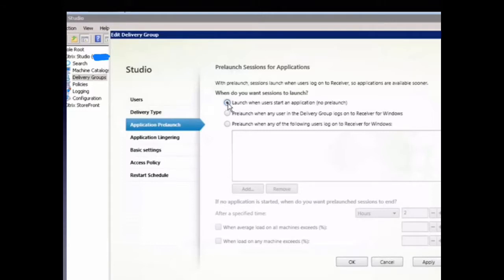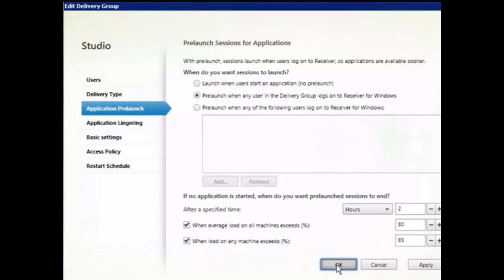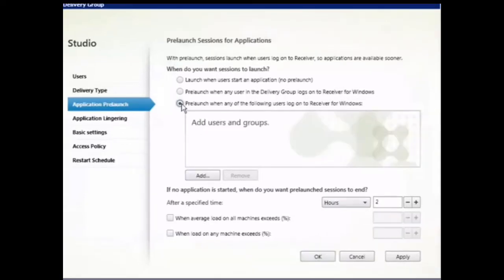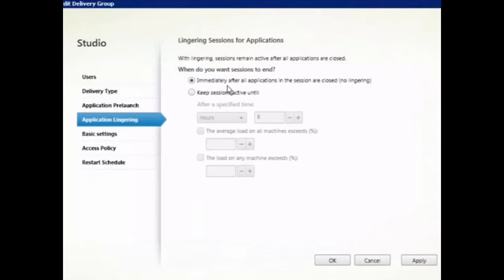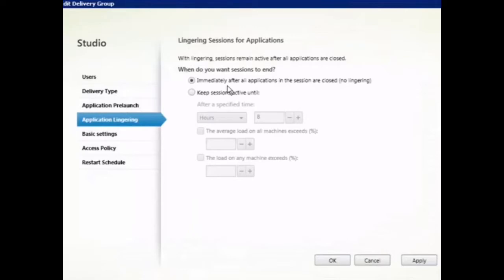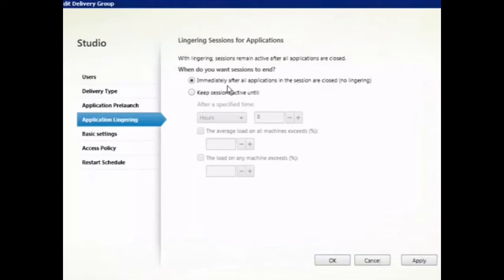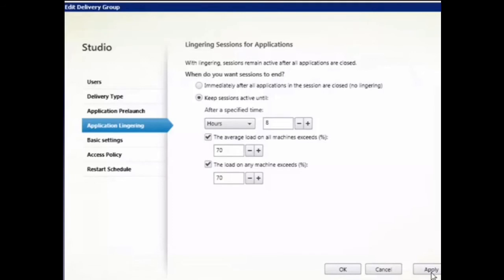Citrix - Application Prelaunch & Application Lingering